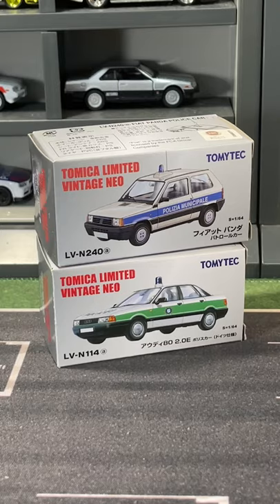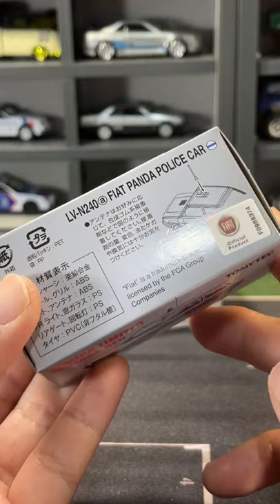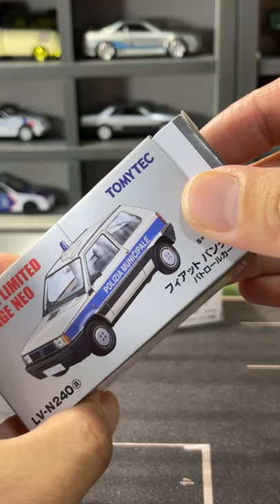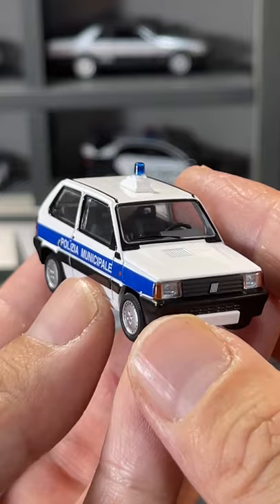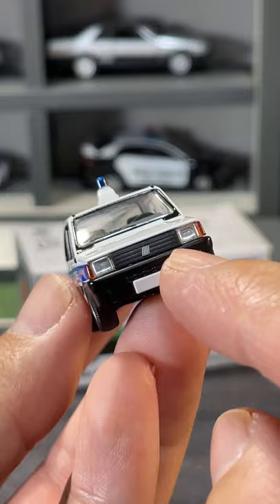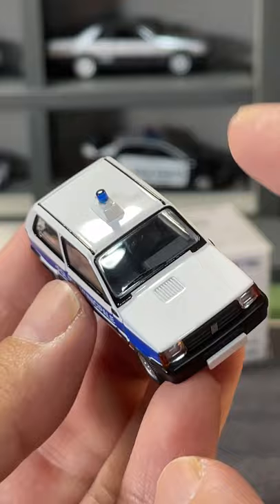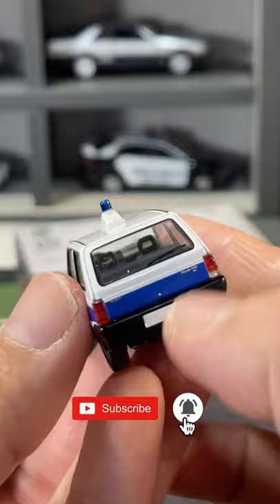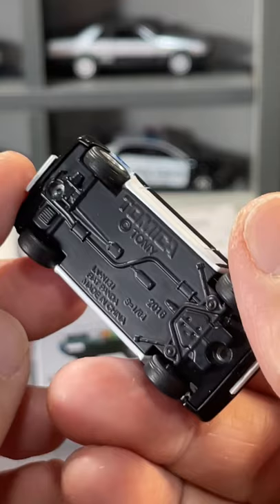Tomica Limited Vintage TLVN Fiat Panda Police! A Rare Breed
A flash feature on the recent TLVN Fiat Panda Police a rare breed in TLVN Police Vehicle.

Hot Wheels Fast and Furious Nissan GT-R R34 Vs Retro Entertainment, GR Supra and Datsun Sunny Truck

トミカ新車情報 | Tomica 2021 Dec Release Premium  Lotus Elise, Hummer Limousine, Lancer Evo and More!